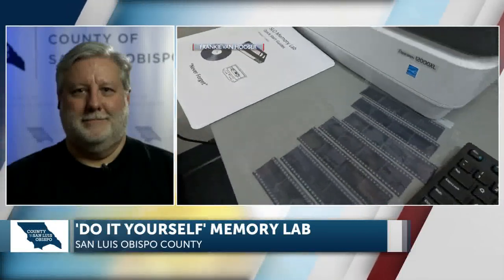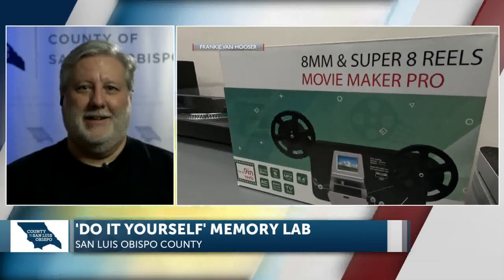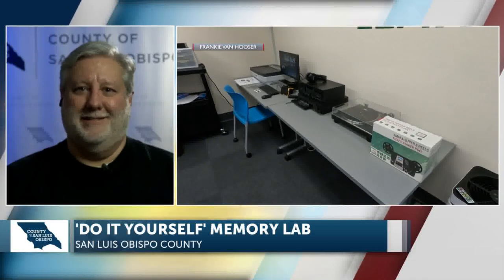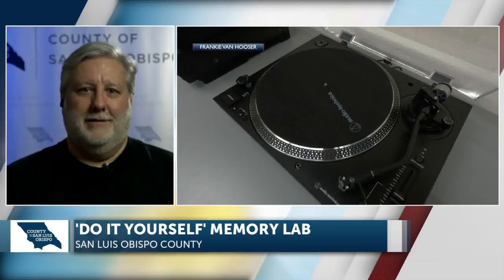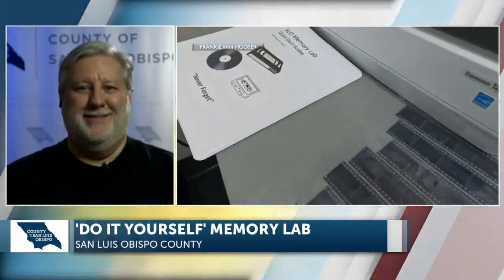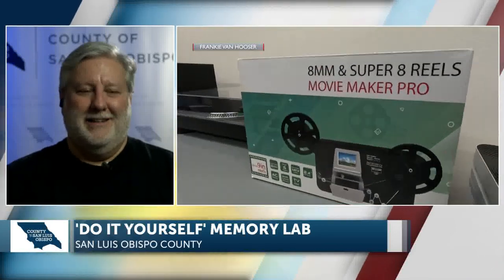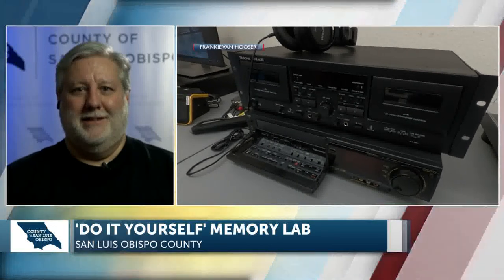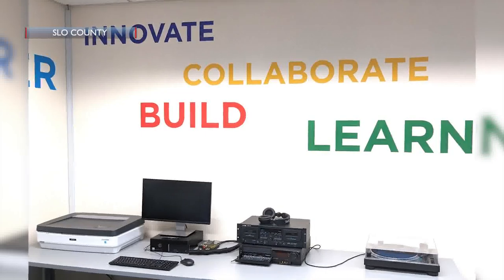SLO Memory Lab digitizes old media for free